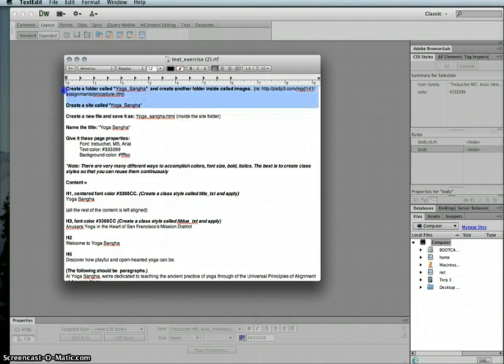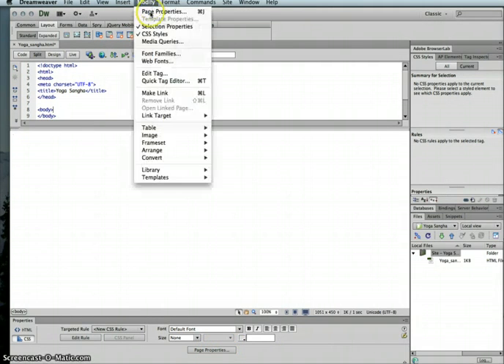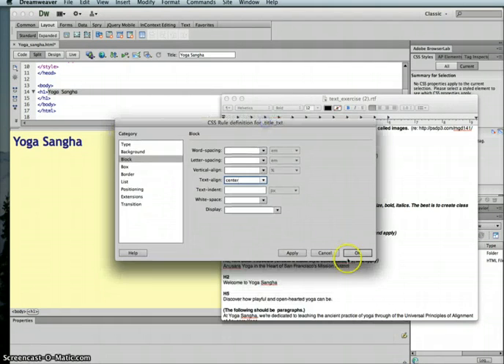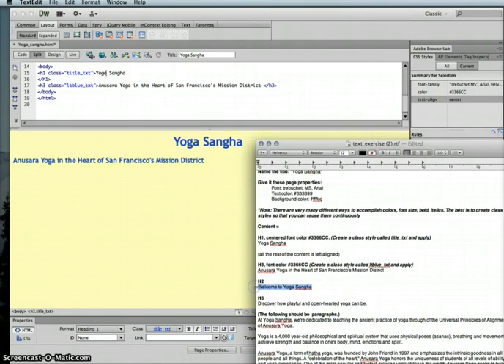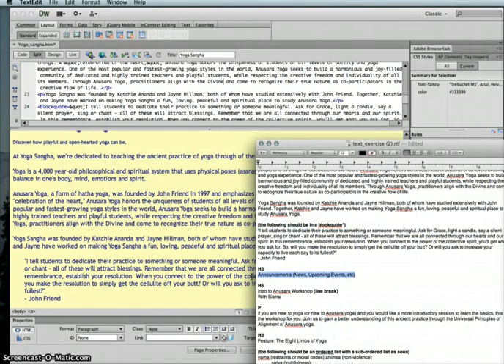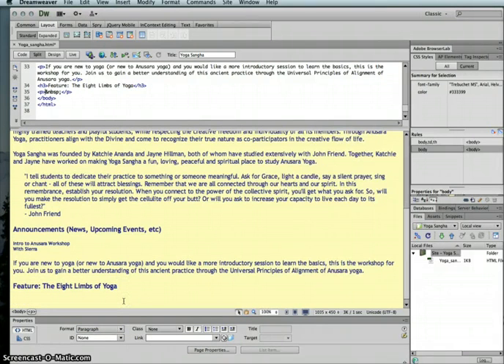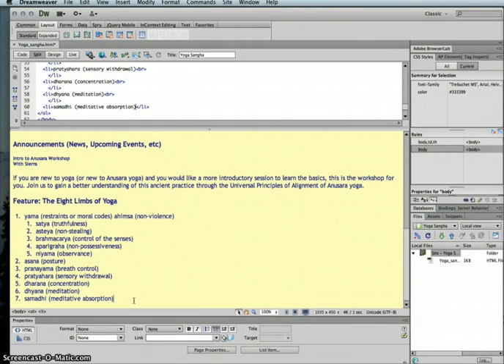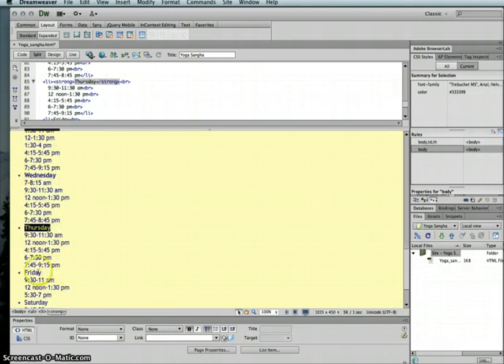basic html text exercise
Be aware at the end that you need to create a style for bold text...I mistakenly instructed a strong tag. The bold style is covered in part 2.